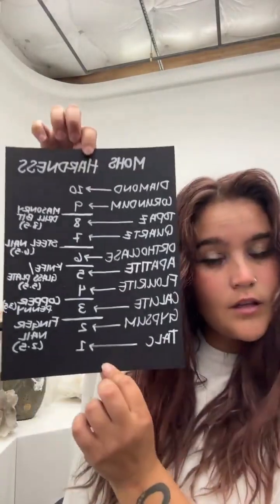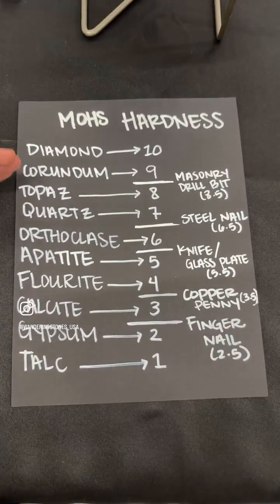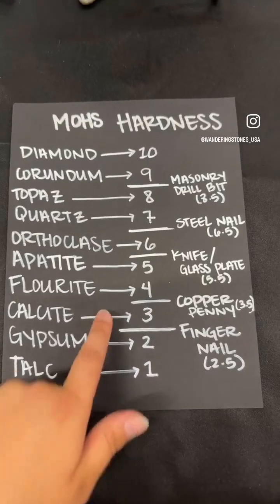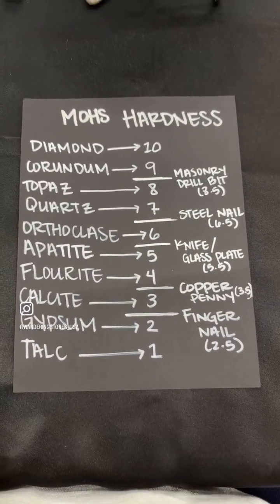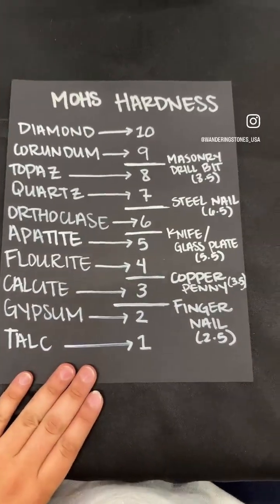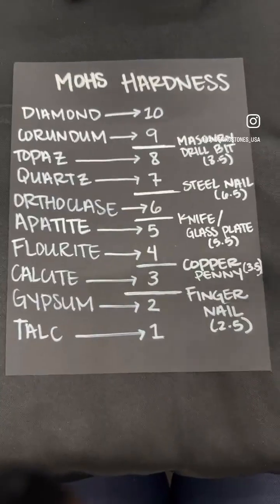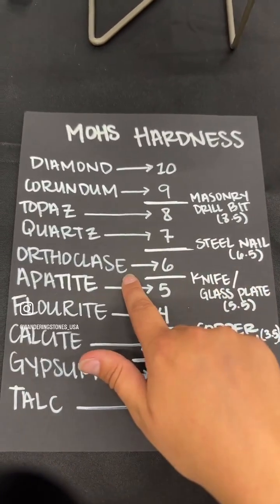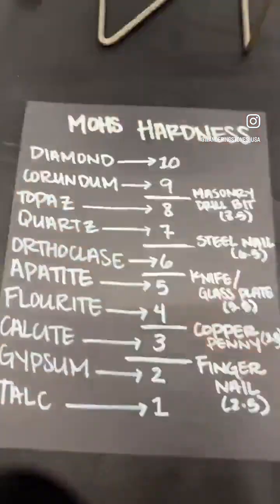Mohs Hardness Scale Made Easy | LIVE STREAM LEAVING | Geology 101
Join Hannah of Wandering Stones as she explains the Mohs Hardness Scale — the simple system geologists, jewelers, and rockhounds use to identify minerals by testing how hard they are. In this tutorial, Hannah demonstrates practical scratch tests with reference minerals and everyday tools like coins, glass, and steel, so you can learn how to test your own rocks and crystals at home or in the field.

You’ll discover why hardness matters in geology, how the scale from talc (1) to diamond (10) is used, and how this knowledge can help you identify minerals, crystals, and even meteorites. Whether you’re a beginner collector, a curious rockhound, or a student of geology, this guide will help you master one of the most useful tools in earth science.

👉 Try your own scratch tests and share your results in the comments!

Mohs hardness scale, Mohs hardness tutorial, scratch test minerals, mineral identification, geology basics, rockhounding guide, crystals and gemstones, geology for beginners, meteorite identification, mineral testing, hardness scale explained, rock collecting tools, crystal tutorial